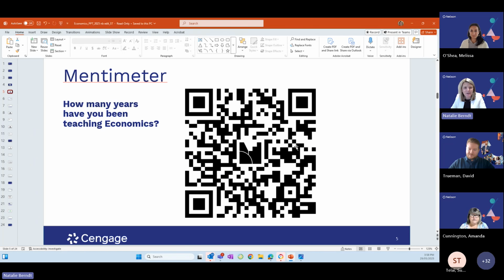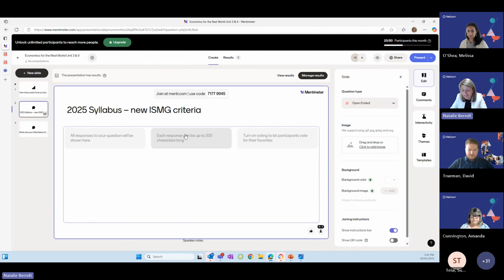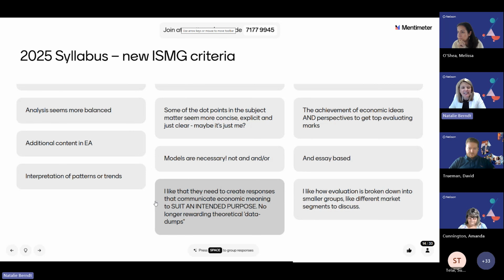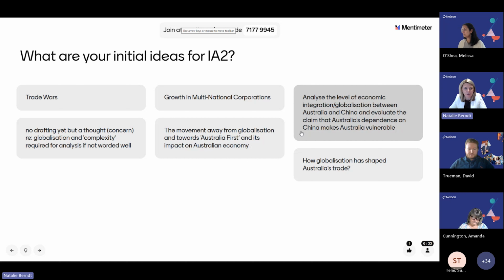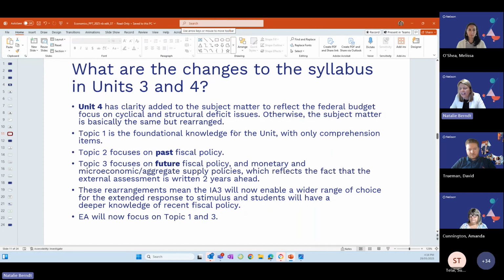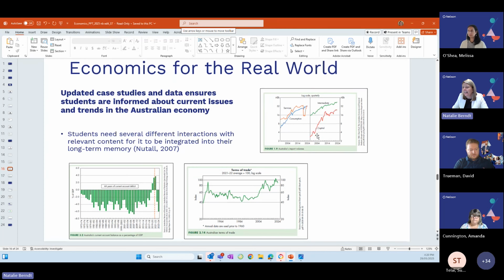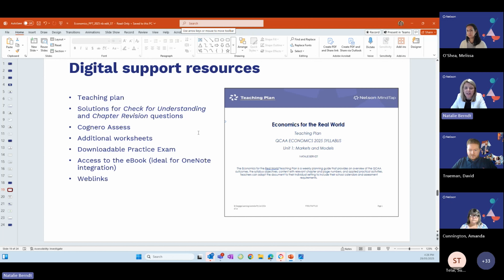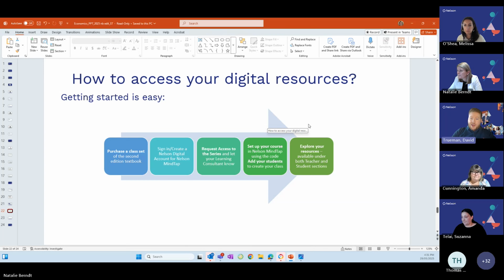What’s New in Economics for the Real World Units 3 & 4?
Watch as Economics for the Real World Units 3 & 4  author Natalie Berndt walks you through the new Economics for the Real World Units 3 & 4 . This session highlights the refreshed chapter structure and key updates that align with today’s economic landscape.

Explore the new exam-focused support designed to build confidence and exam readiness and discover how we've enhanced pedagogy to support deeper student understanding and engagement.

Whether you're already using our resource or considering it for your classroom, this webinar offers valuable insights into how the new edition can elevate your teaching.

To learn more about Economics for the Real world